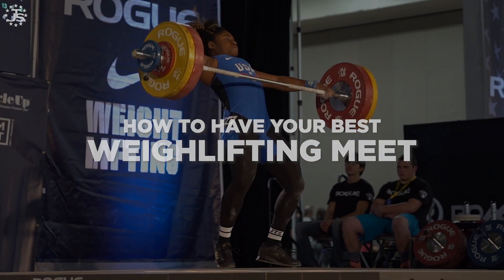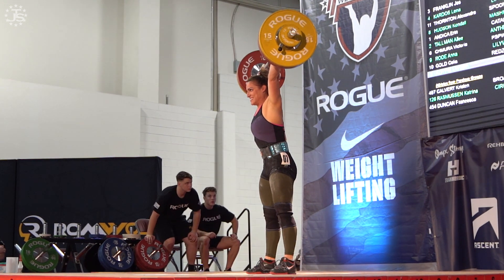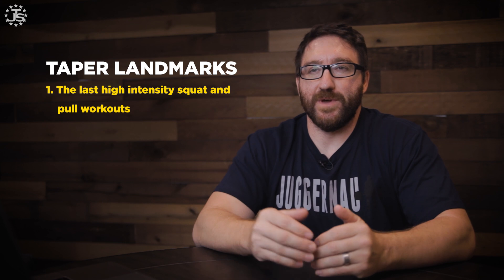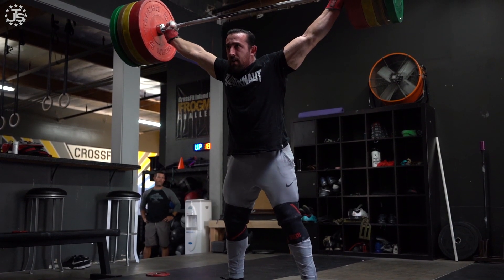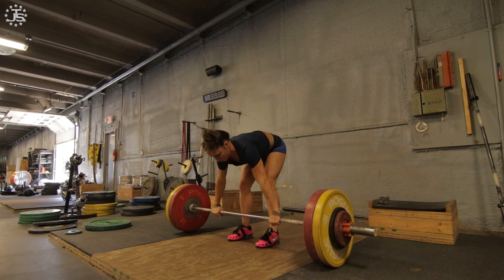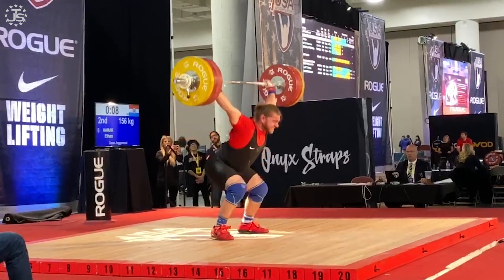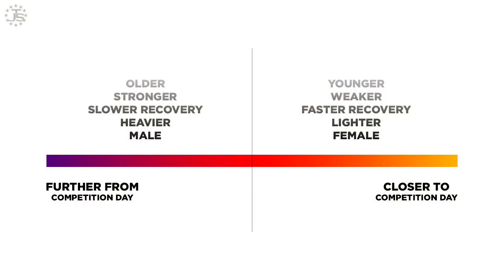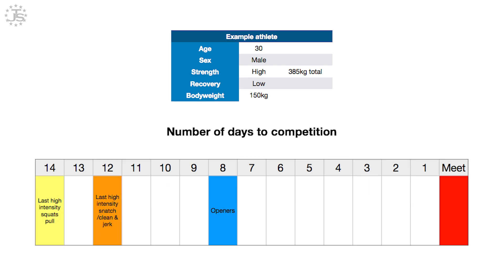Designing Your Taper | How To Have Your Best Weightlifting Meet Ever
Designing an effective taper is a balancing act between decaying fatigue and maintaining fitness to ensure that you can put forth your best performance on the platform, where it counts. Max Aita discusses the considerations he makes when tapering Team Juggernaut athletes.